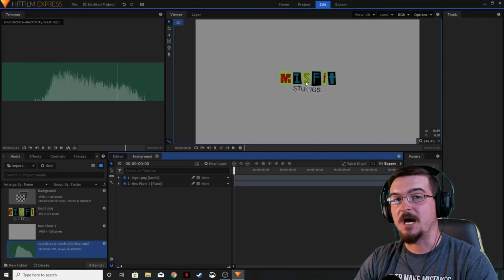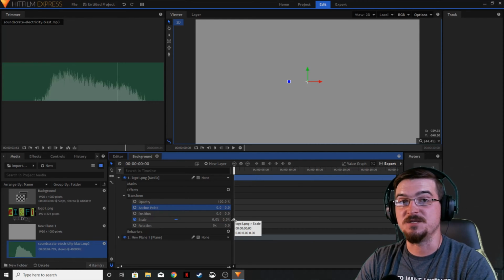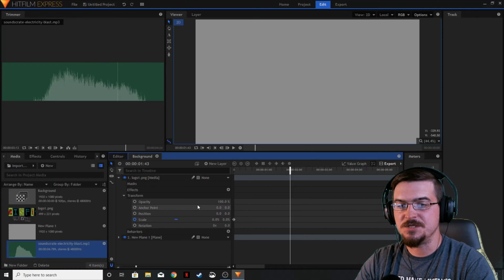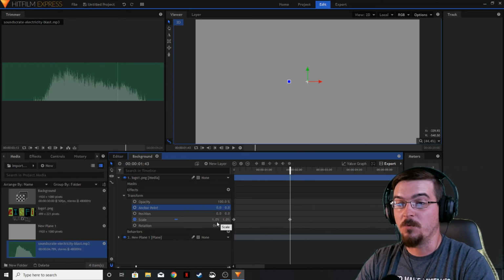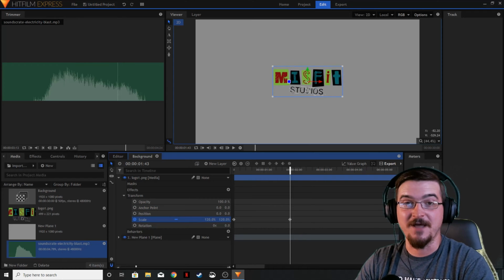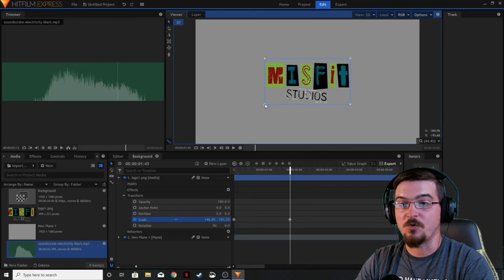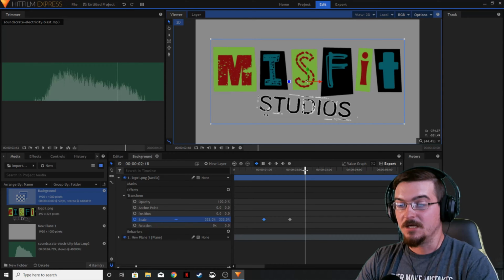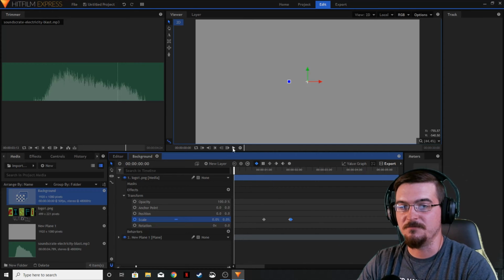Hitfilm Express How to make an animated Logo!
Welcome everyone to another how to from Misfit Studios!
Gorhamian shows you the very basic way he uses to animated pre-made logos using Hitfilm Express!